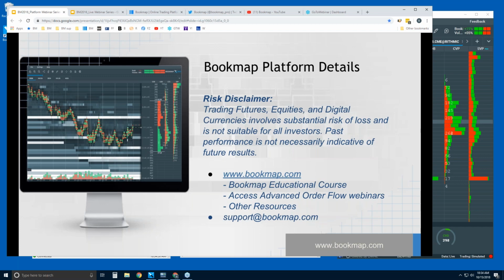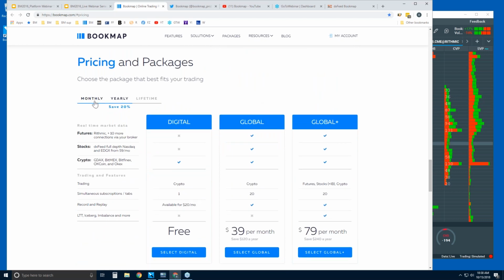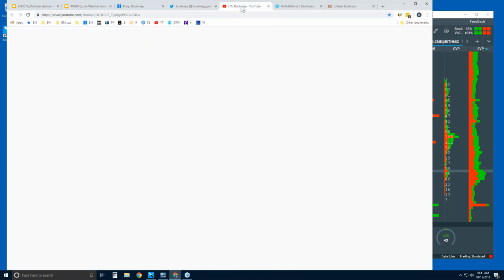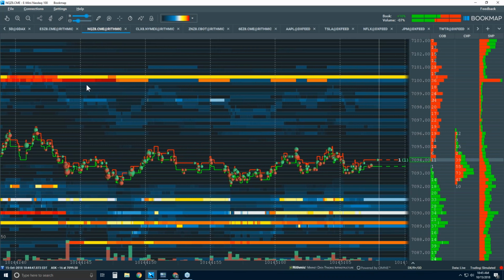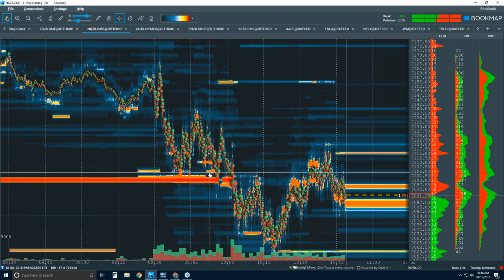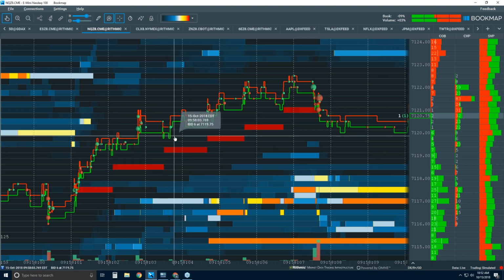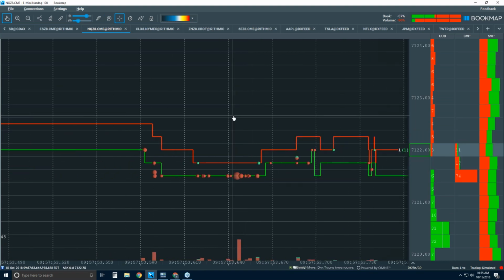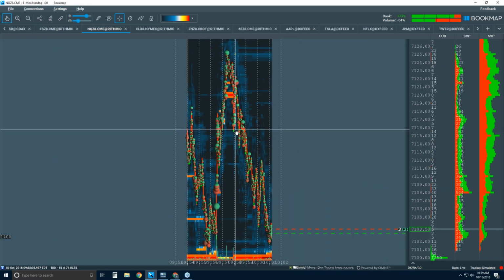2018-10-15 Bookmap Platform Details - Mon